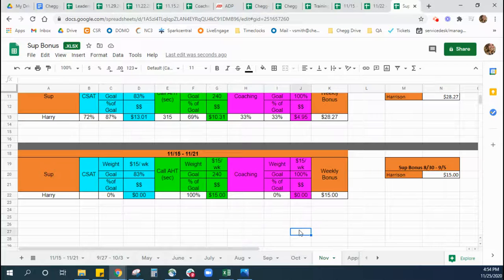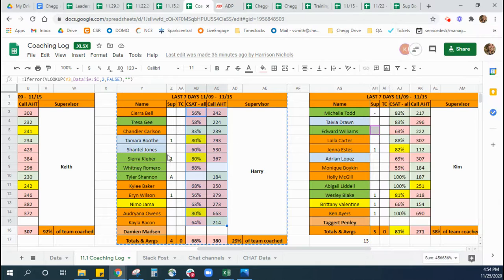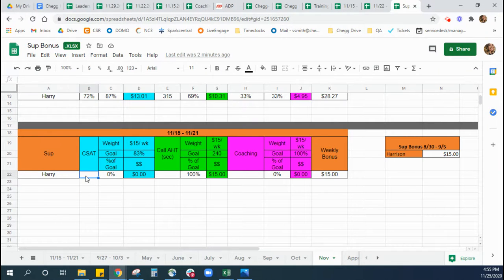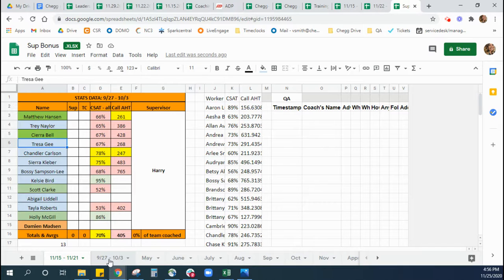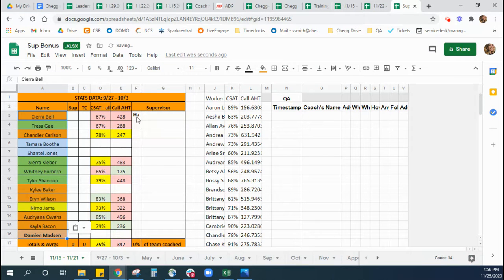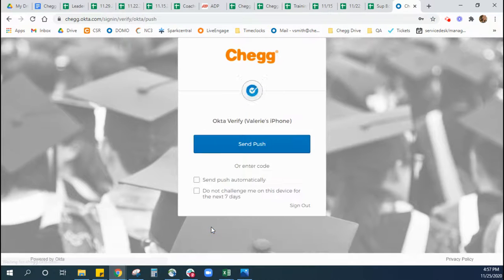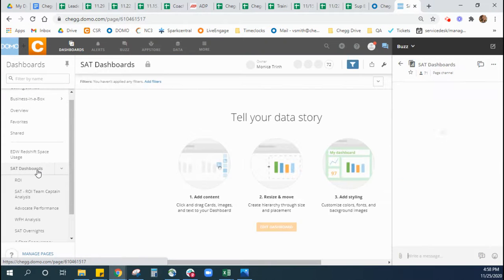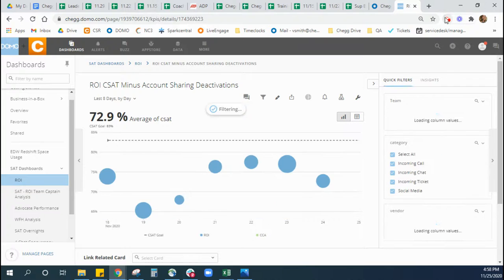Sup Bonuses Pt1